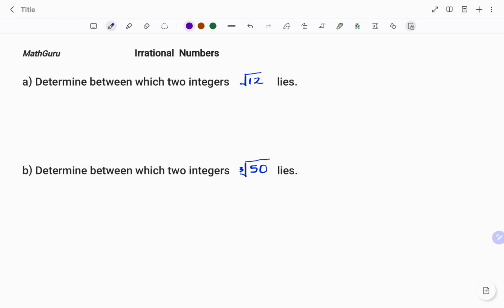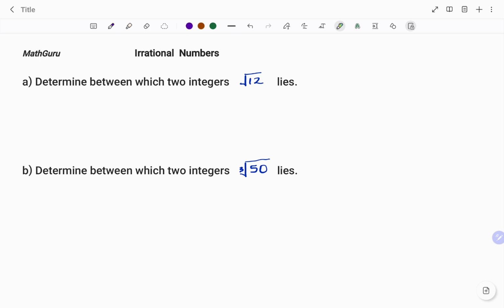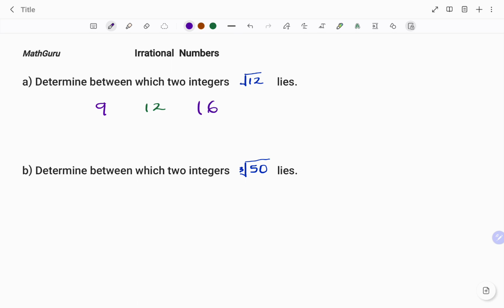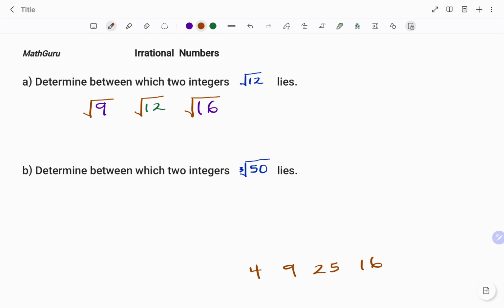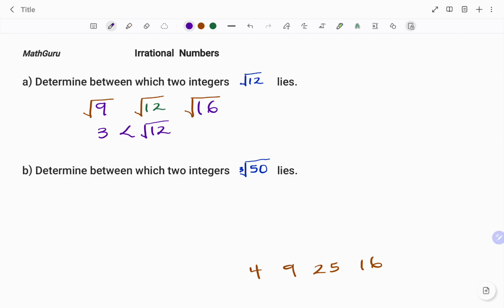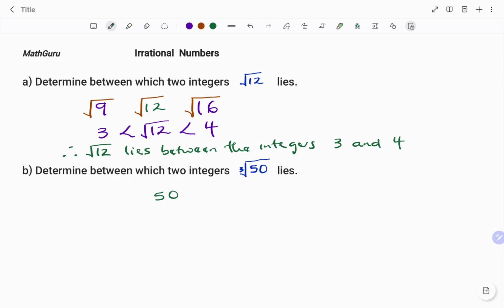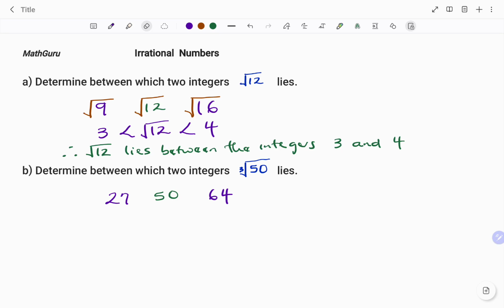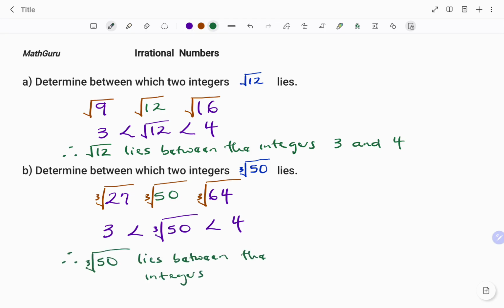Finding Between which Consecutive Integers a Square/Cube Root Lies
This video teaches you how to find between which two integers a square root or a cube root lies.

Skills needed

Skills needed